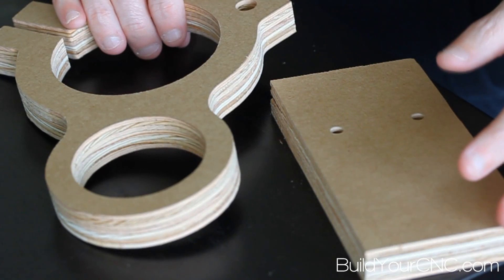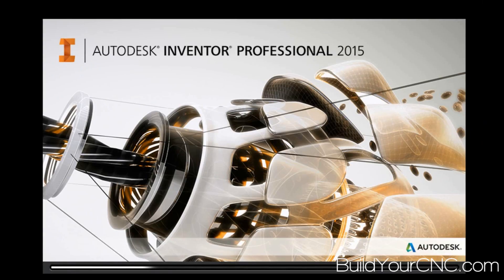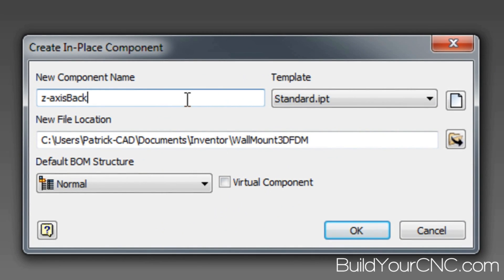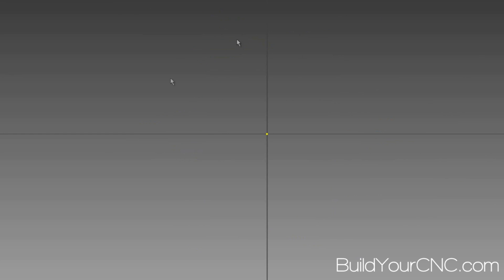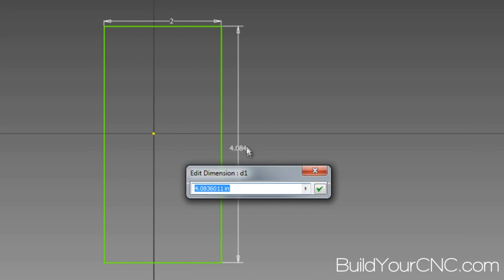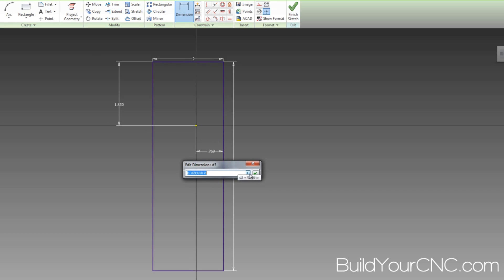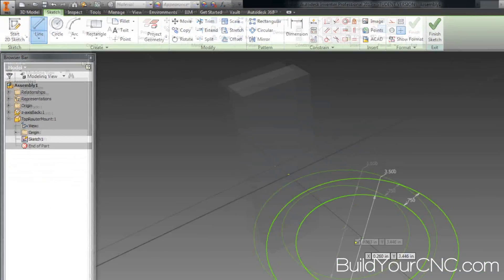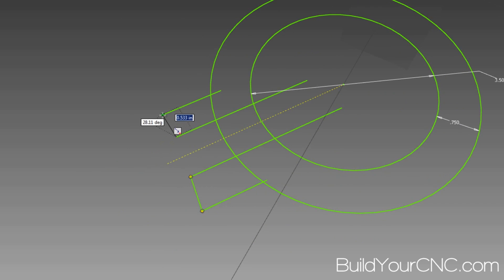How to Create the assembly and parts - Tutorial on Autodesk Inventor/CAM/CNC Workflow - Part 1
Patrick's Tip Jar:
bitcoin:1Gtawd29Sgu5CdvfUnkRg1YBfowCawjFdH
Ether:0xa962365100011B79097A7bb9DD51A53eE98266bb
This is the first video in a 10 part series on the CAD/CAM and CNC process using Autodesk Inventor as the design tool, CamBam as the CAM tool for machining operations, and the greenBull CNC machine to fabricate the parts.

In this video, I create the parts of the assembly showing my fluid and arbitrary process on creating geometry to form the parts.

Equipment that I use to make videos:
3D Mouse to rotate/zoom/move the object (Must have for CAD!!!)